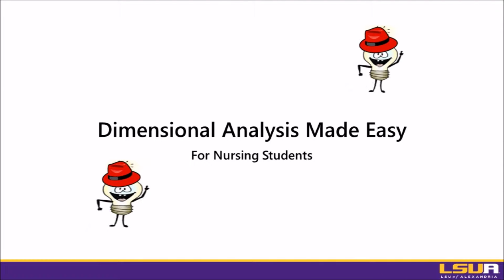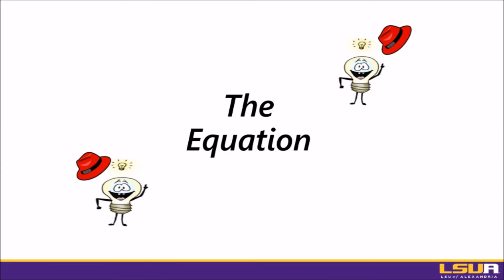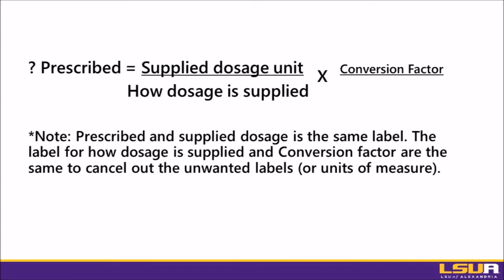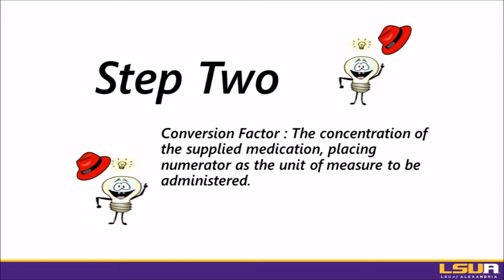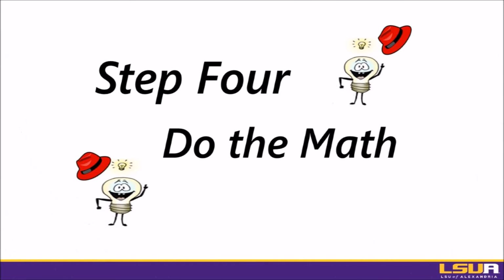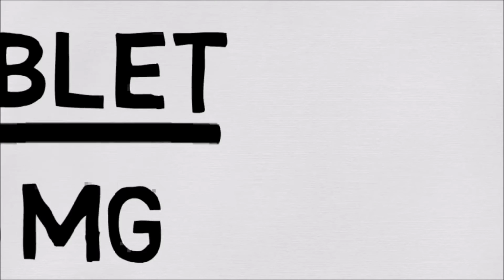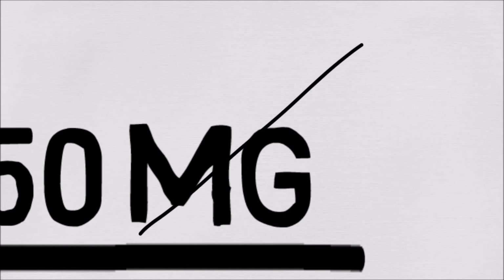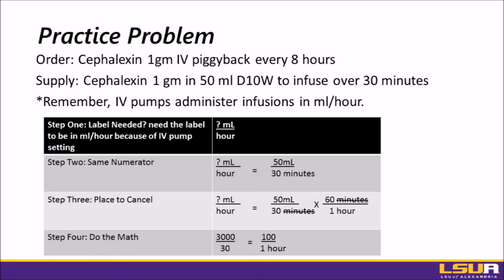MD5DimAnalysis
Introduction to Dimensional Analysis with Examples